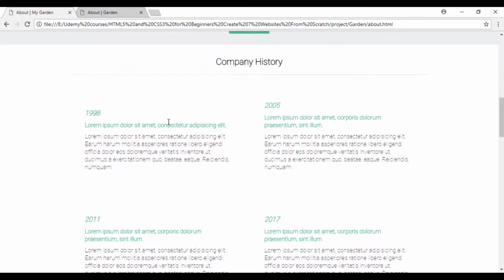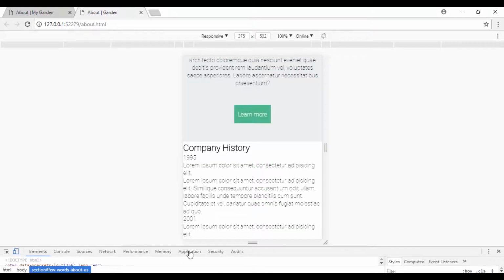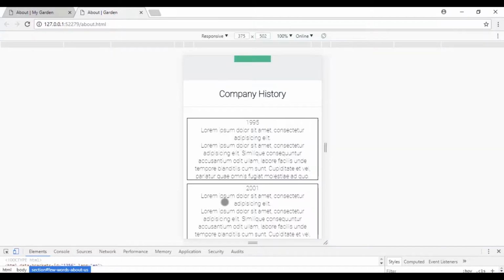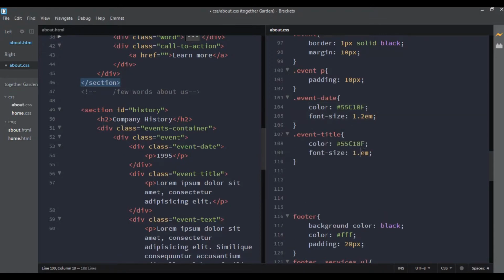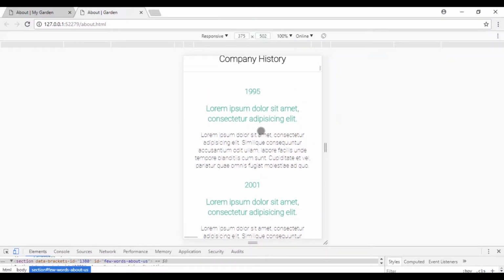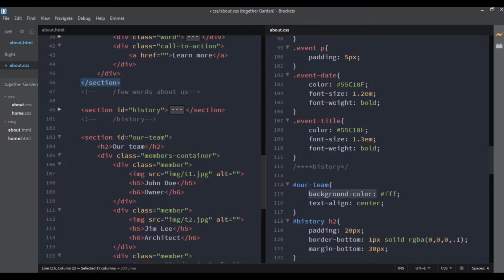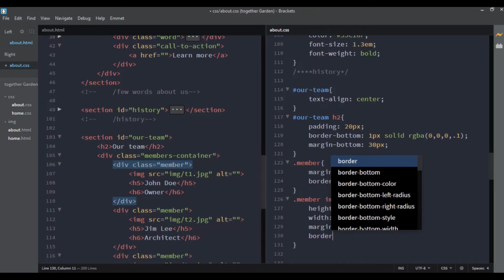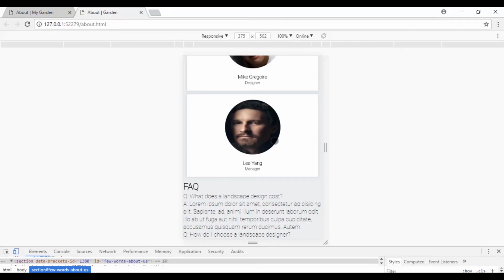CSS code for the History and Our team section ( About page - My Garden - Part 14 )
This video is part of the course "HTML and CSS For Beginners: Create 3 websites from scratch"
In this video, we will create the CSS code for the History and Our team sections (about page)